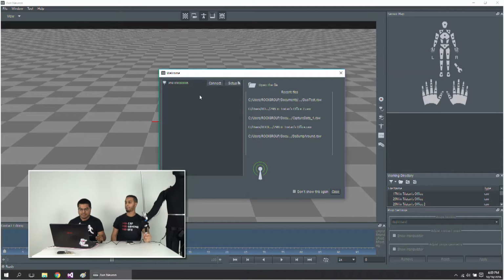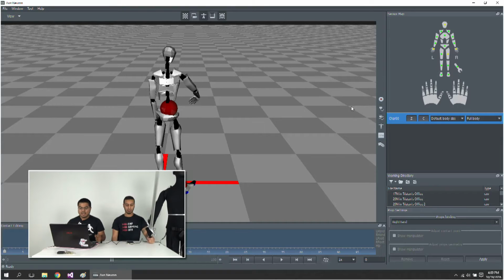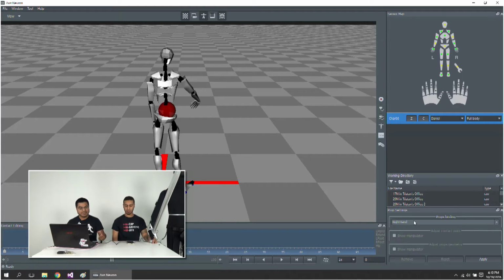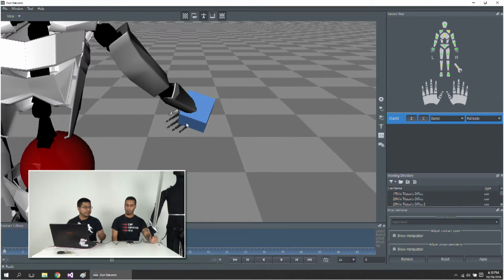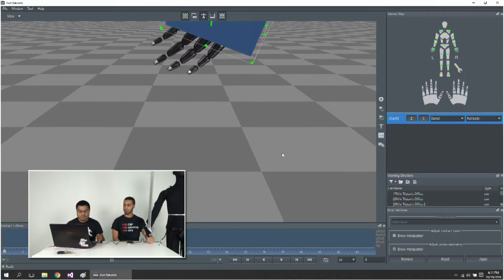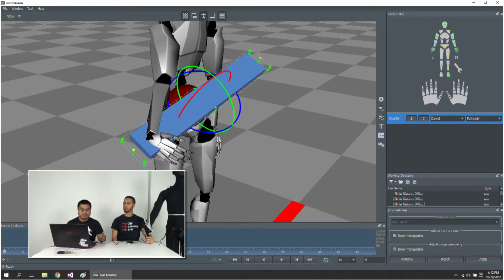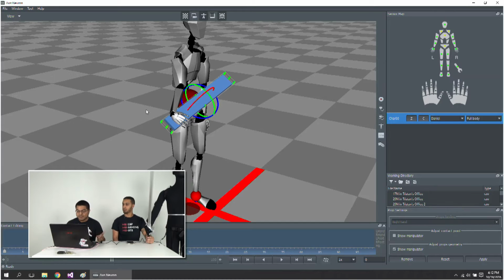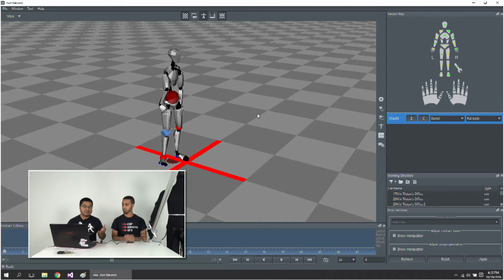Live with Perception Neuron Game On!